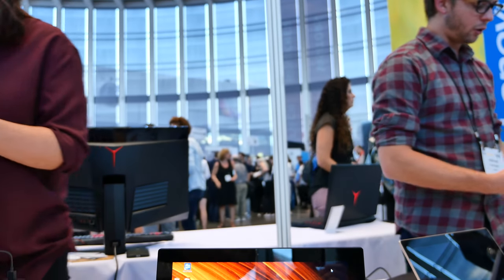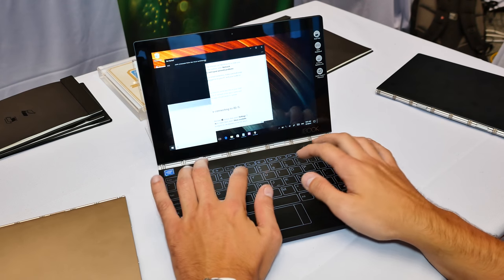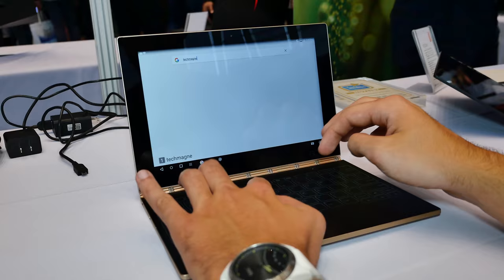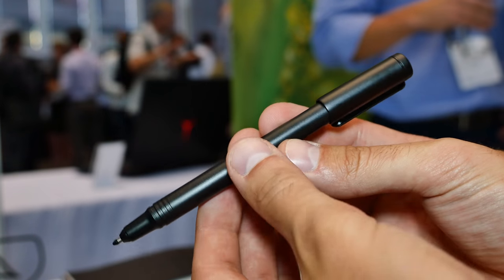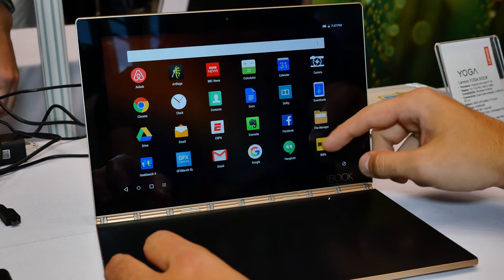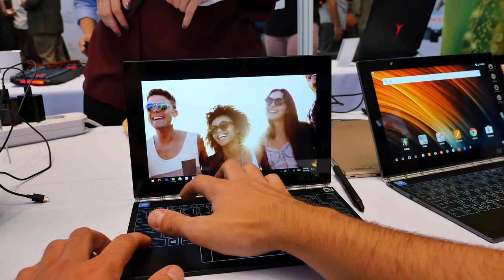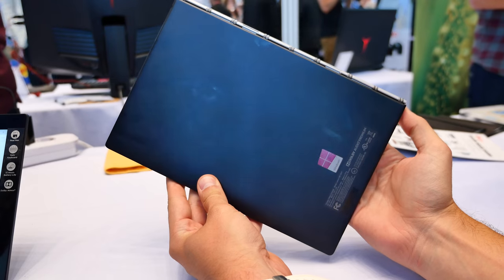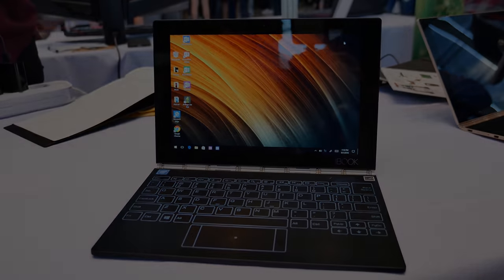Lenovo Yoga Book - The best convertible Ultrabook ?!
Keyboards are yesterday with the Lenovo Yoga Book 2016 ! The Holo Keyboard really got me... Probably the best convertible ultrabook i've seen in 2016.

Be a part!
Lenovo’s Yoga Book is, hands down, the most interesting and innovative gadget that I got hands-on time with at the IFA 2016 trade show in Berlin this week, at an event where everything purports to be innovative. In the same way that the original Microsoft Surface Pro revolutionised the hybrid tablet-laptop world, the Yoga Book is the next evolution of that, with a keyboard that isn’t a keyboard but instead an entirely touch-sensitive panel.

Built around Lenovo’s now-familiar watchband hinge, the same one that debuted on the 360-degree Yoga 3 Pro, the new Yoga Book can switch between tablet and laptop mode with the flick of a wrist. But, unlike most other 2-in-1s, you’ll actually want to use the Yoga Book in tablet mode as much as you will as in laptop. There are three reasons for this.